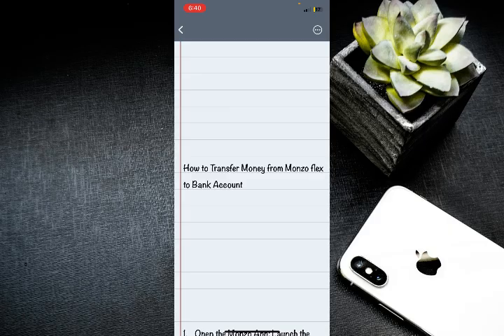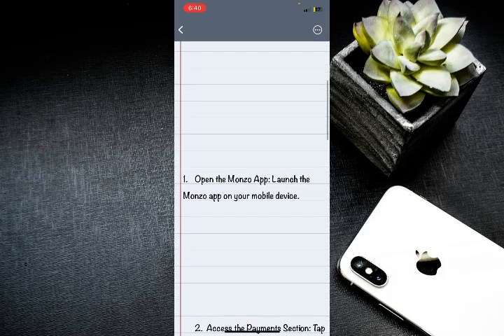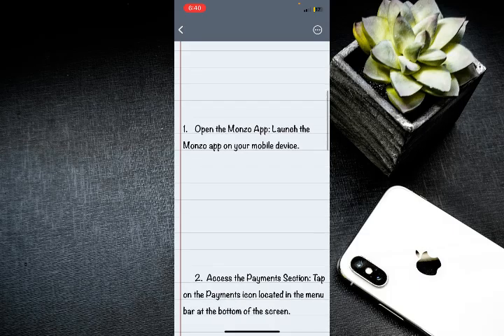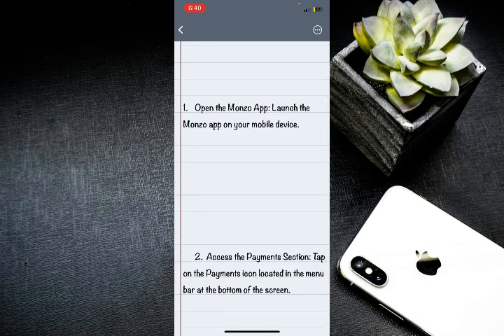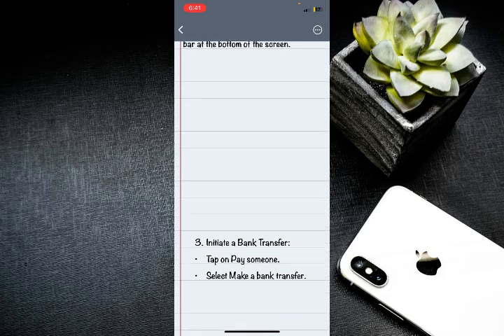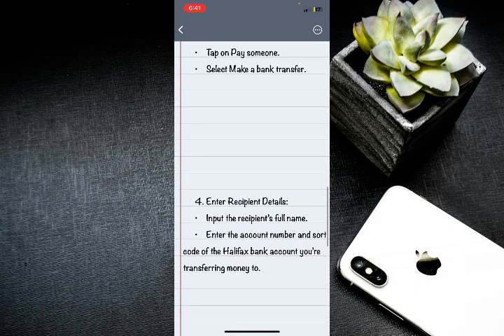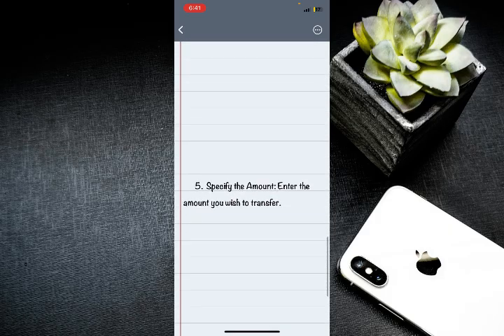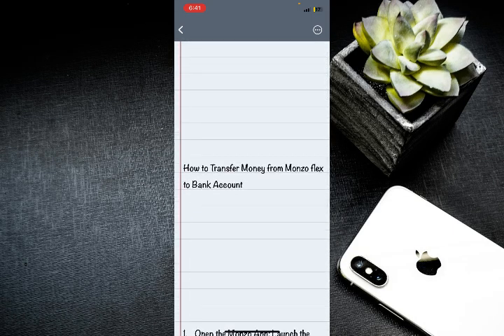How to Transfer Money from Monzo flex to Bank Account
In This Video, you will learn about How to Transfer Money from Monzo flex to Bank Account